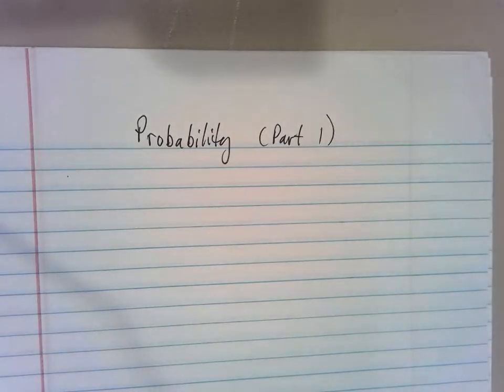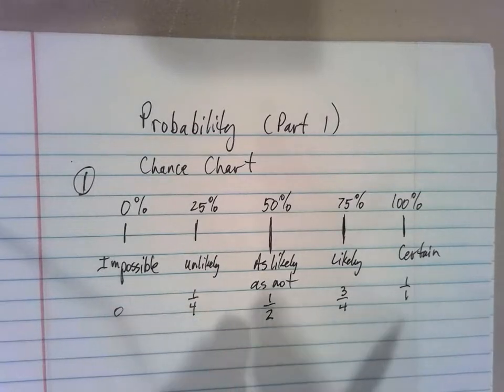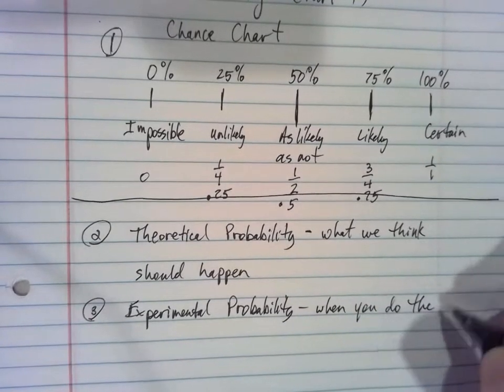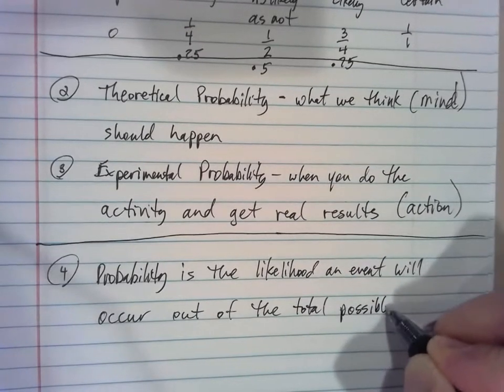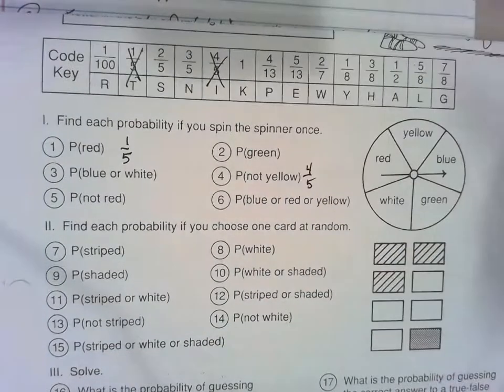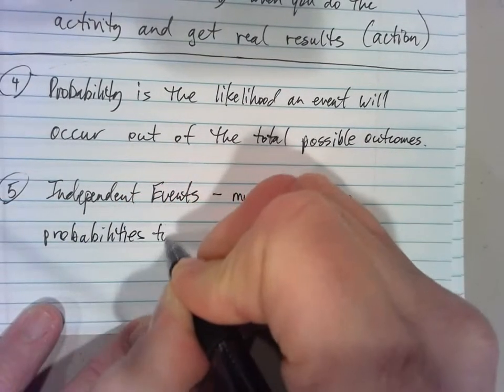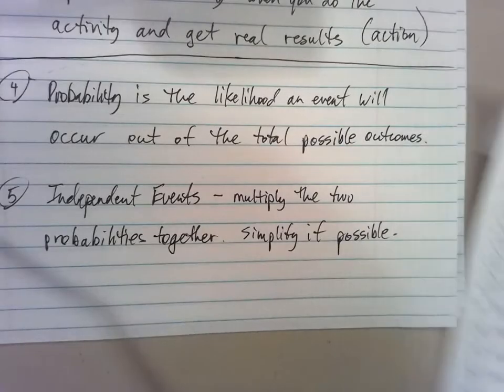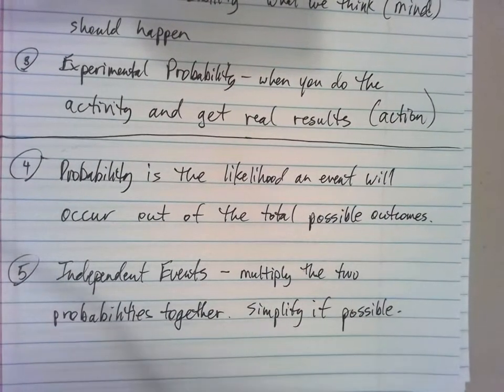Probability Part 1 by Mr. Reid at BMS